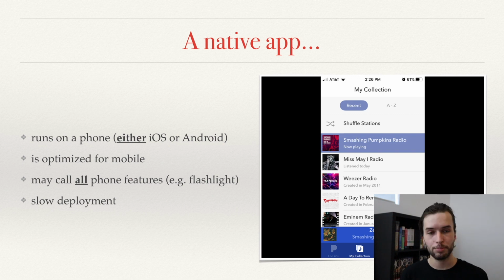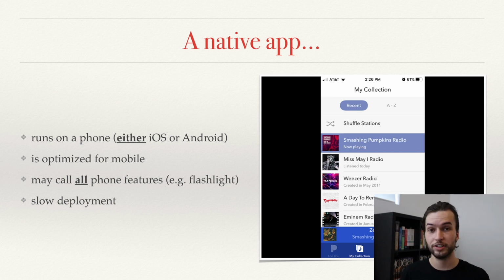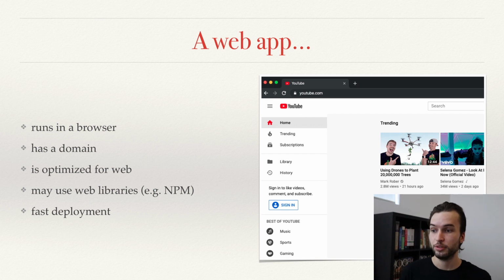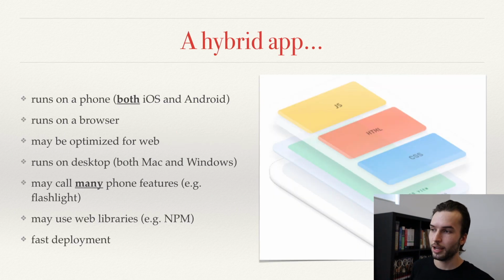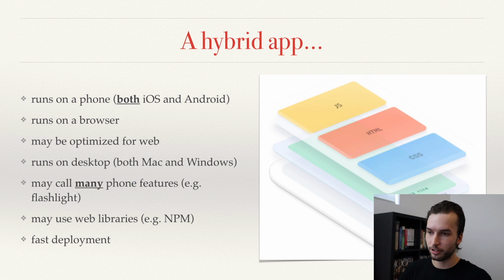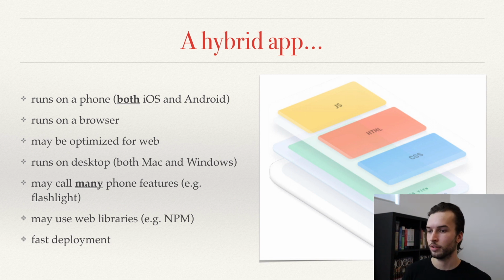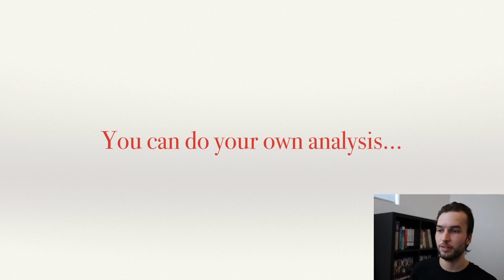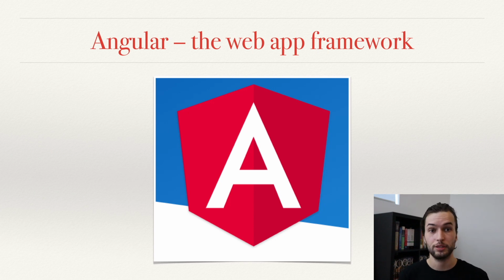Native vs Hybrid vs Web apps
Which is better, native apps, hybrid apps, or web apps? Also, what does that even mean? In this video I'll define each of these and lay out the main things to consider when choosing between them.

Though many people only want to understand the difference between native vs hybrid apps, it pays to know how web apps fit into the picture. Hybrid apps are a mix between native and web apps!

Watch the video to learn more about hybrid app tools like ionic vs native app tools like xcode and android studio.